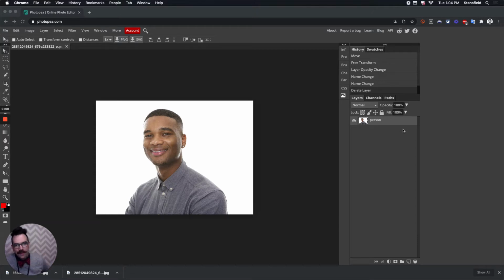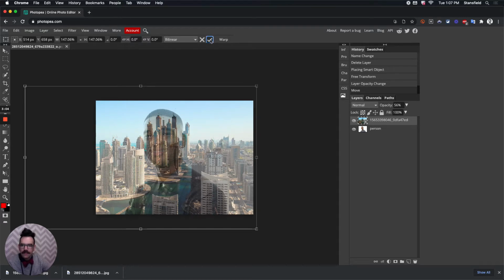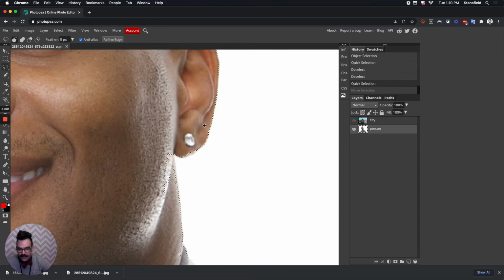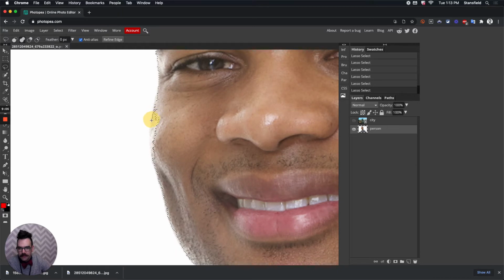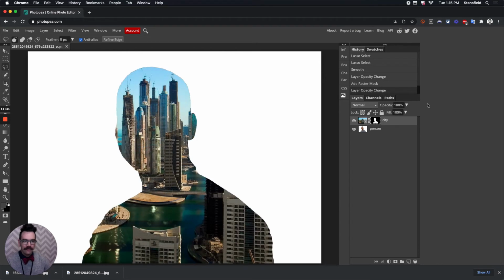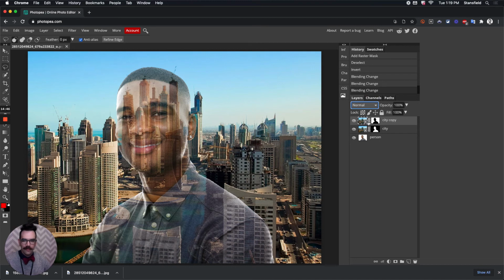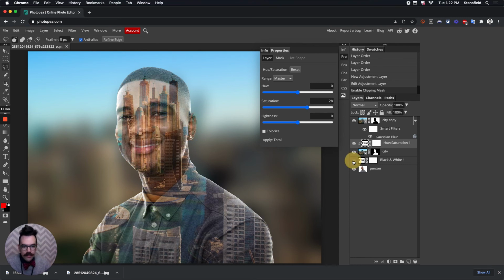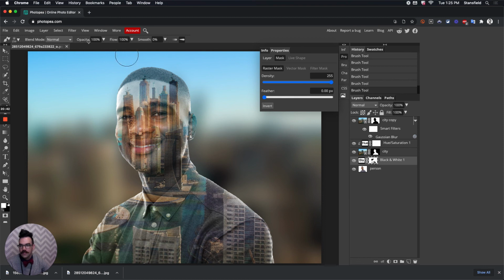Multiple Exposure in Photopea (long version)